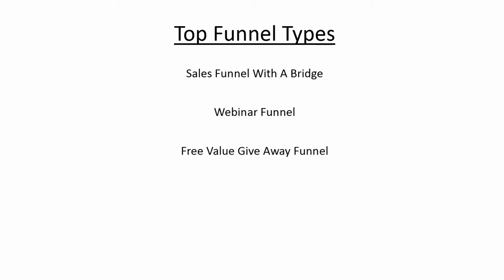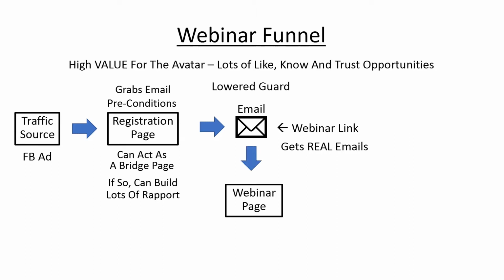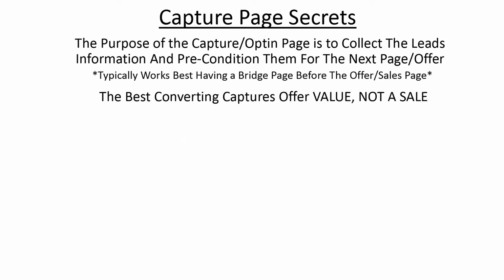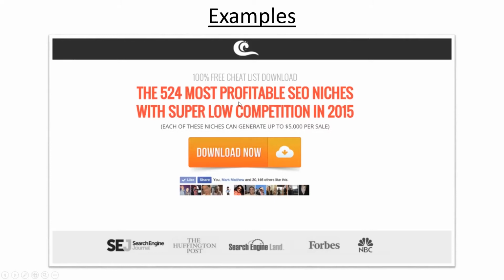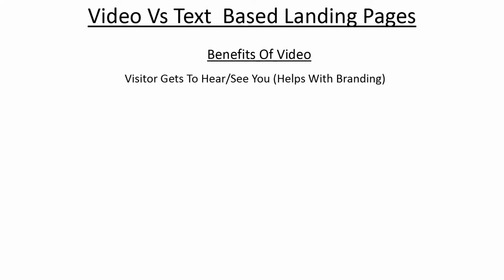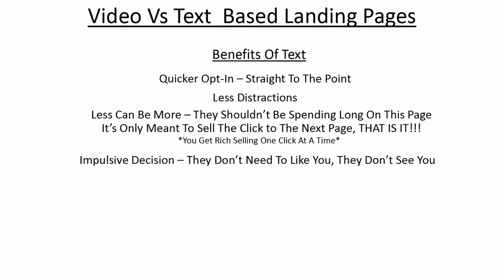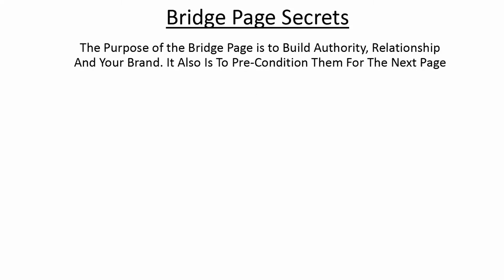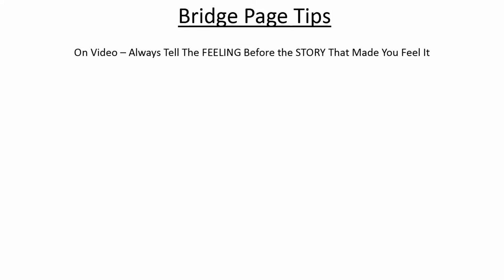Your Funnel - Building your Network Marketing Online With Ads Series- Video 2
Join Our Financial Freedom FB Group:
Learn to Earn WITHOUT SELLING!

In this video, I talk about how to build your funnel when using paid ads to promote your network marketing company!

Support/Resistance Basics:
How to Take a Signal Training: